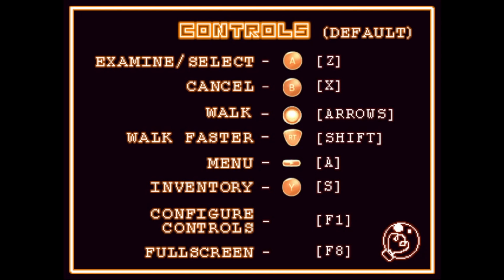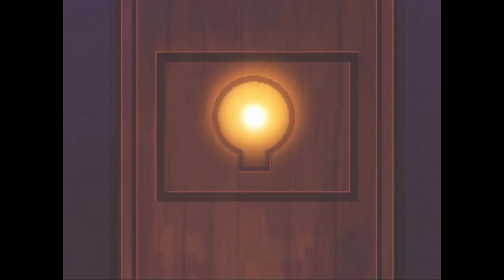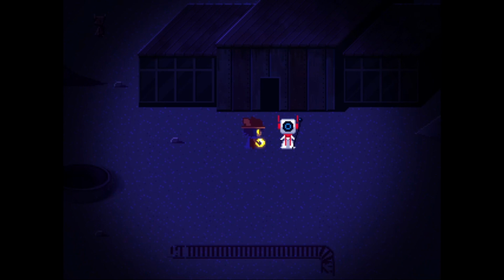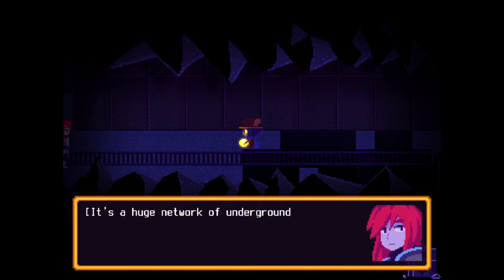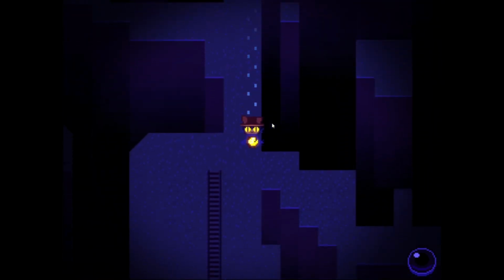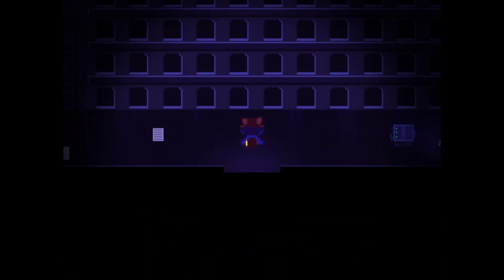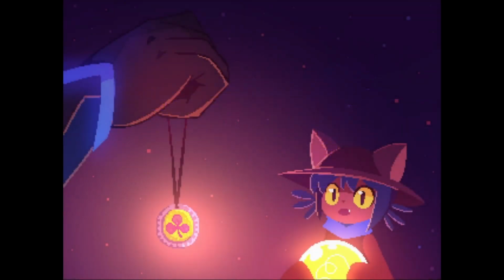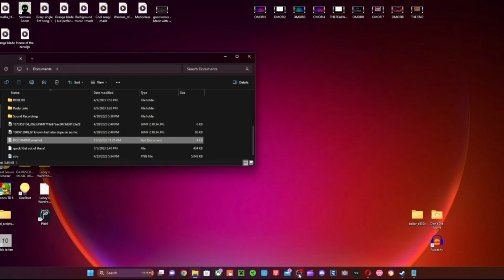OneShot- The Barrens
why am i so bad with puzzles